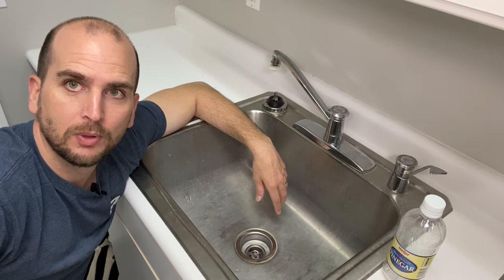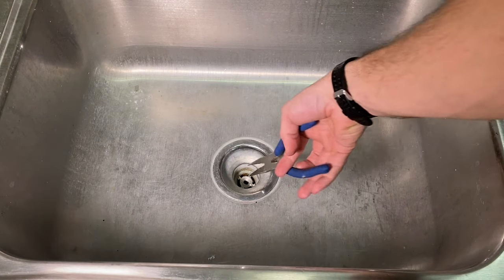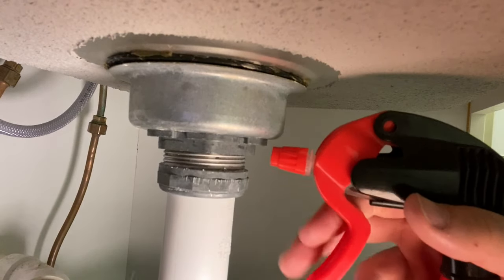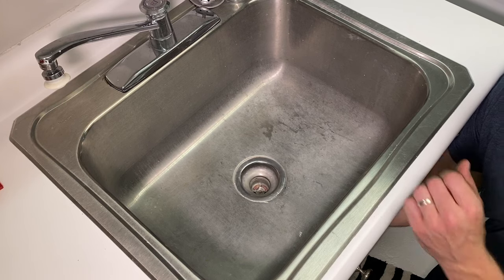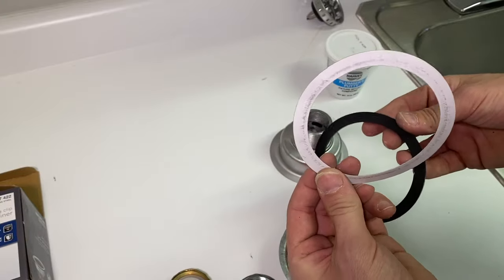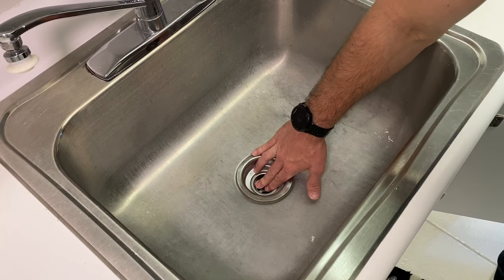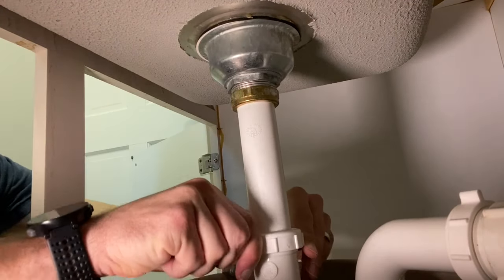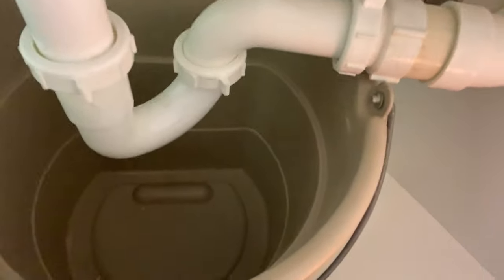How To Replace a Kitchen Sink Strainer | Hard To Remove Old Parts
In the video I will walk you through how to remove the old strainer and install a new one in addition to testing your work.  For my project I couldn't remove the slip nut between the strainer and the tailpiece.  I show 2 different methods of trying to loosen the nut without having to break out a hack saw.  Believe it or not Vinegar comes in pretty handy on old crusted up plumbing hardware.

Rigid Sink and Faucet Tool
Sink Drain Wrench
Plumbers Putty